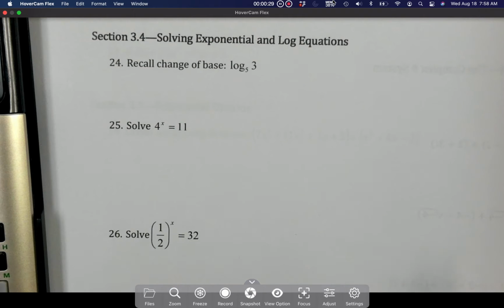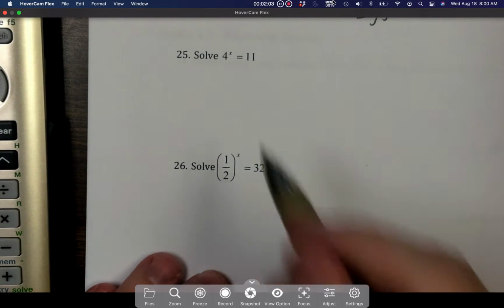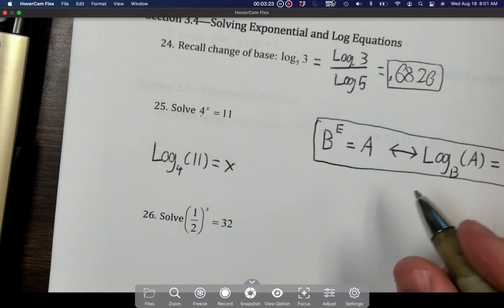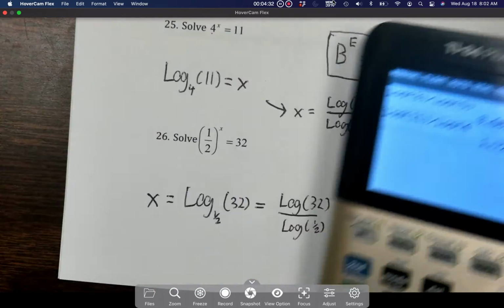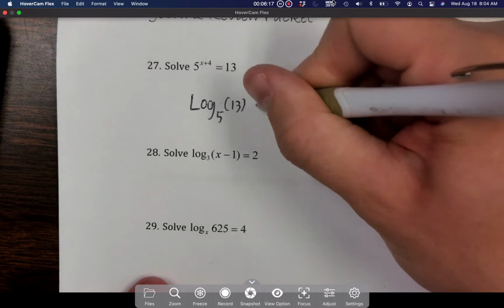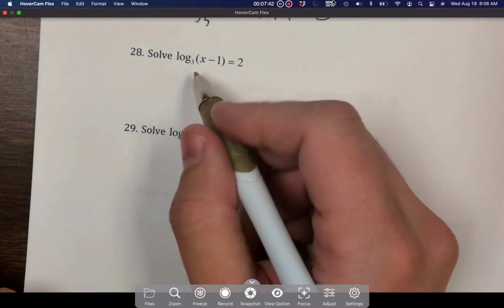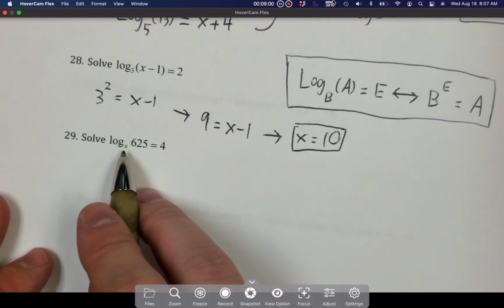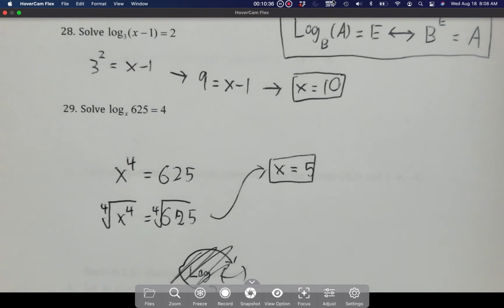PreCal Logs/Exponentials 8/17